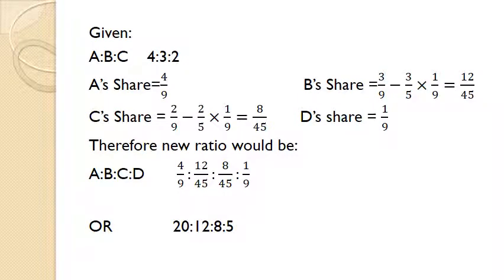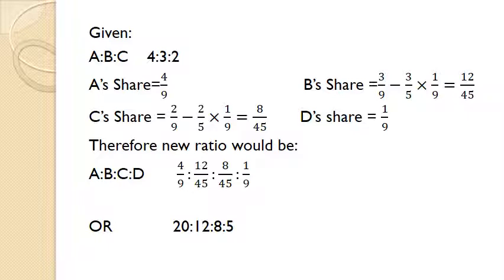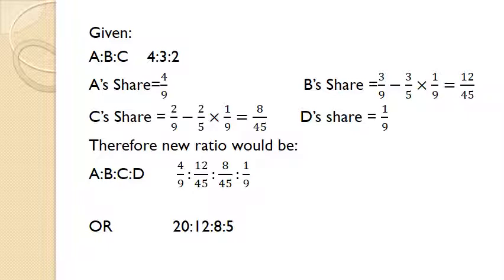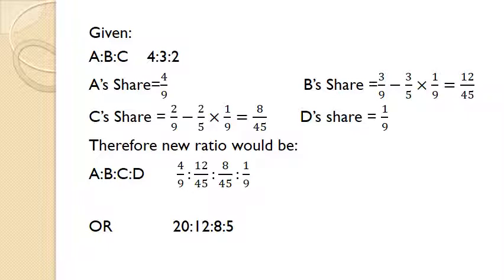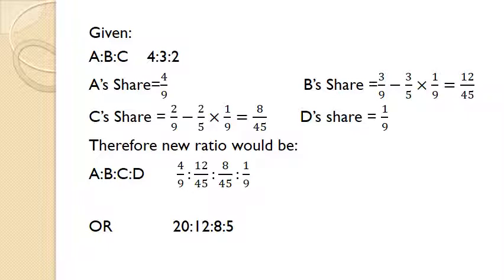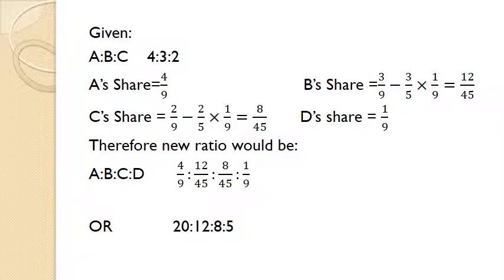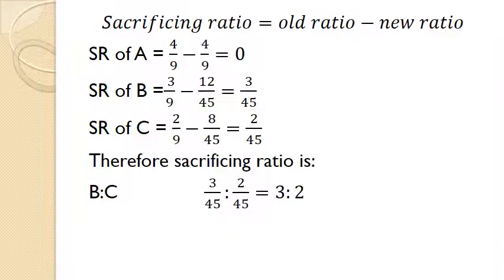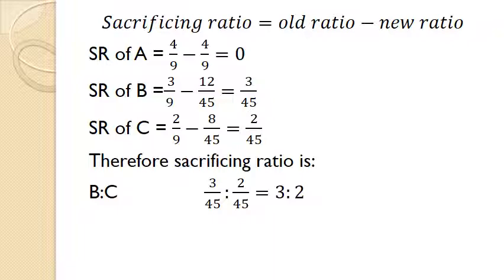Admission of a partner part 3